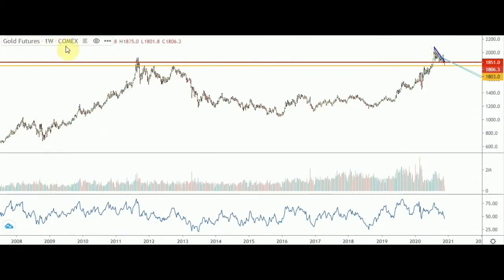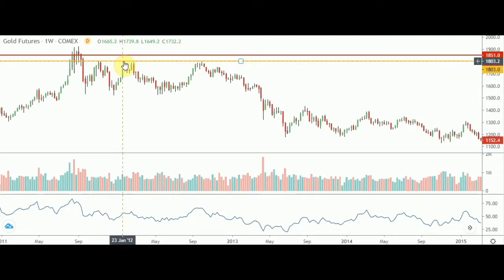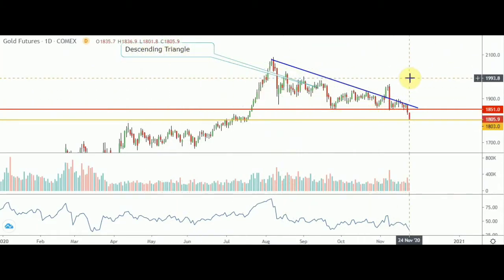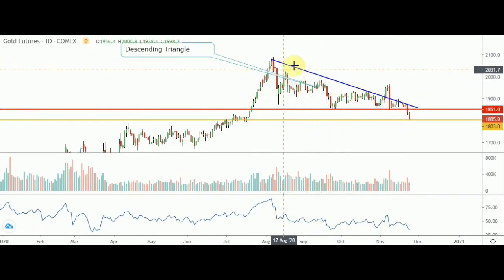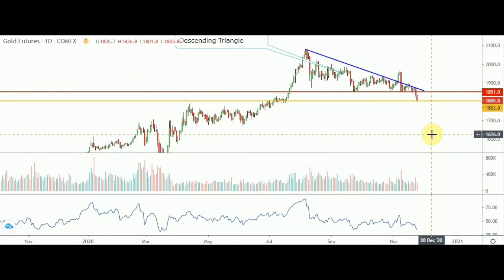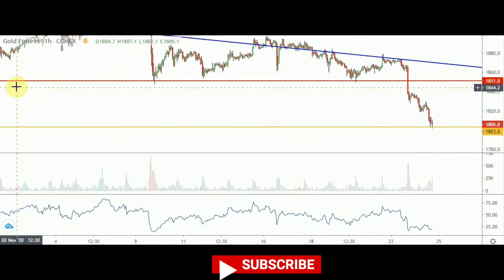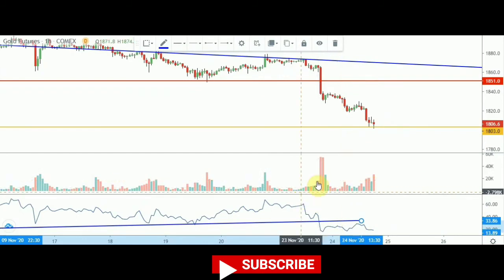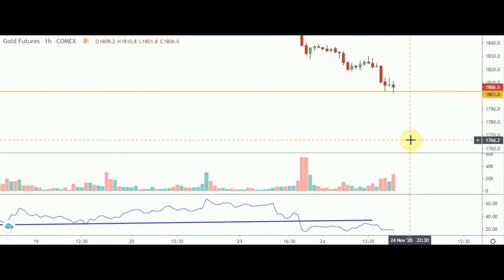Do You Trade Gold ? || What Will Happen To Gold ? || Trading Sensation